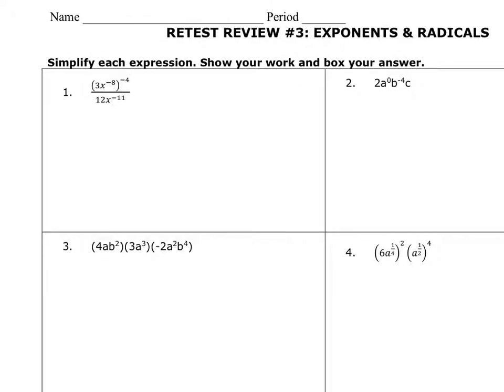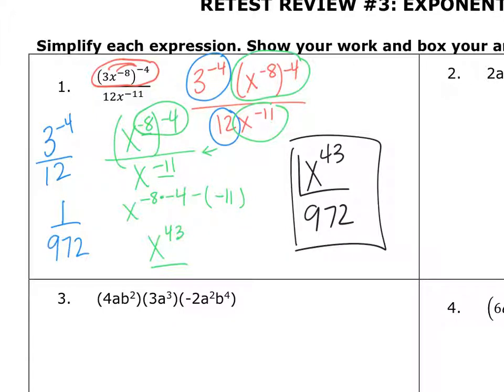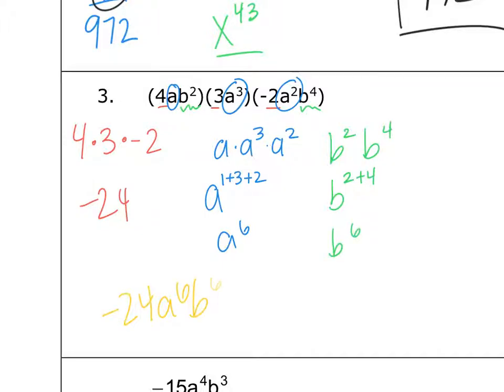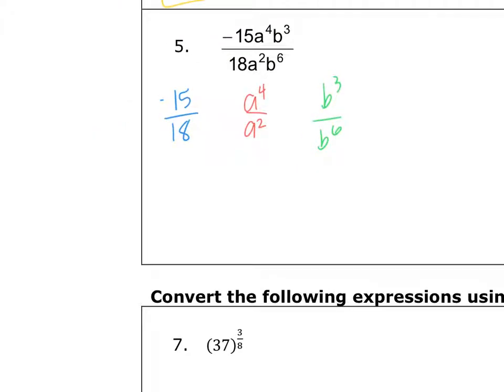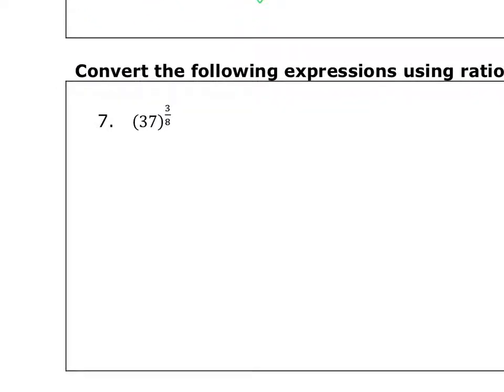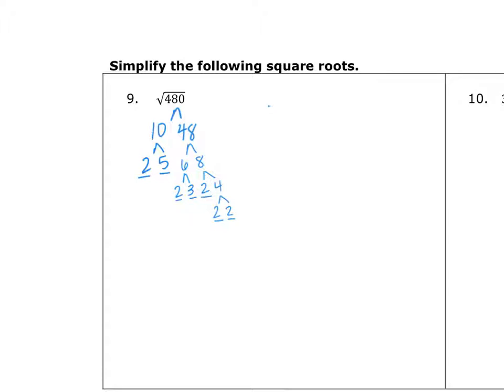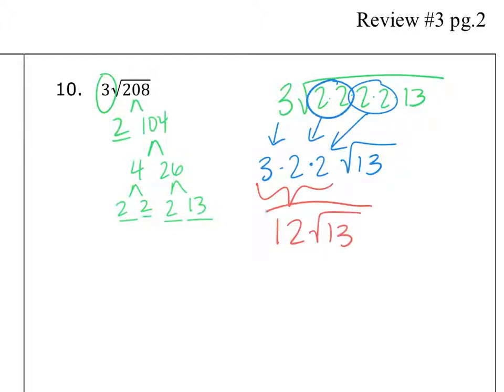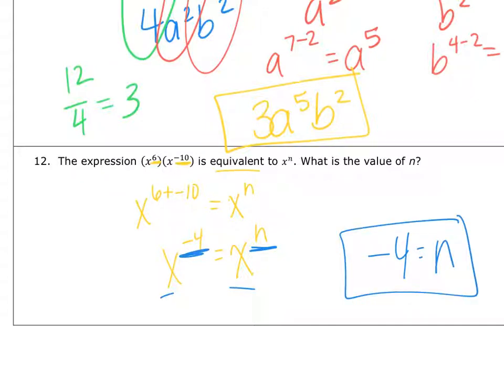Retest review 3 video